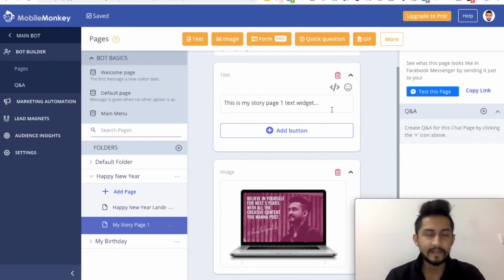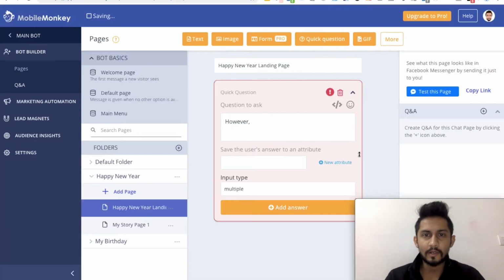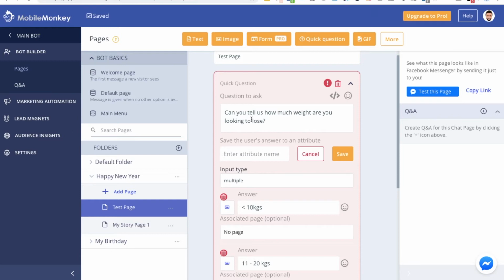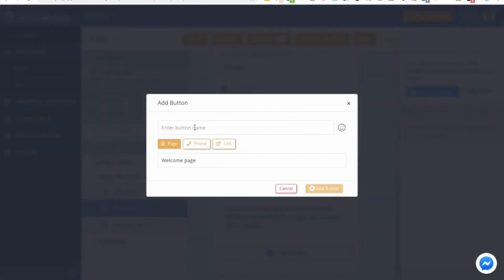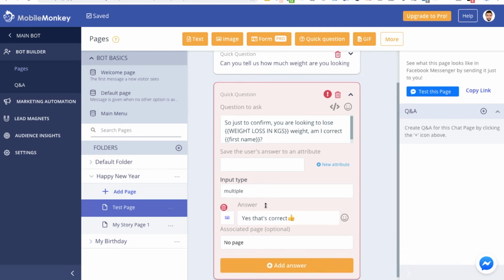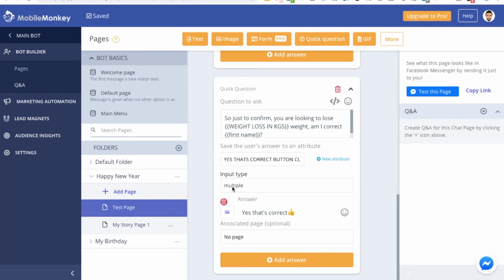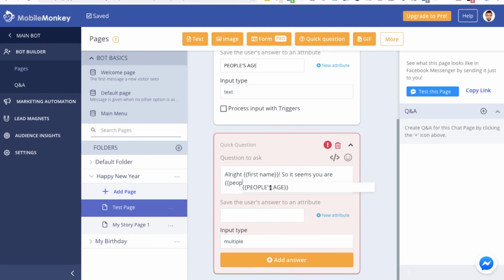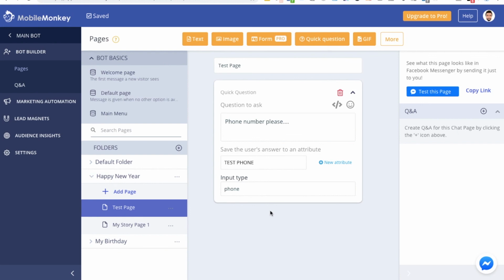Video 10: Complete Step by Step Guide on "Quick Question Widget" of Mobile Monkey FB Messenger Chat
Complete Step by Step Guide on "Quick Question Widget" of Mobile Monkey FB Messenger Chat

which is a series of YouTube video playlists for marketing which works in the now.

► So who is Digital Pratik?

He is a 29 years old dude who is a 3 times proud dropout by choice from final year of engineering and a very proud InstagramTVer, YouTuber, Snapchatter and someone who is a hard core practitioner of social media platforms. He preaches & teaches his tagline to everyone which is Learn, Apply & Share which he calls the LAS Formula.

Daily he learns something new in his life, daily he applies that something new which he has learnt in his life and daily he shares that something new, which he has learnt and applied in his life, with other people.

Started his journey with only Rs. 300 on his name in the bank account, he started with call center jobs in 2010 and started learning digital marketing as a side hustle

Started his first ever YouTube channel in 2014 and has an experience of over 700+ YouTube videos, 1500+ Instagram Posts, 6000+ Snaps on Snapchats and much more around creative content, with a PURE focus of BRINGING VALUE TO HIS AUDIENCE!

Ex. Sr. Digital Marketing Trainer of DSIM and Ex. Product Manager of Digiperform.

► TOOLS I USE FOR MY VIDEOS & AUDIOS:
MacBook Pro
iPhone 7 plus
Rode Collar Mic
Gorilla Tripod

Unifree YT 1288 2 In 1 Adjustable Selfie Stick Monopod AND YT 228 Mini Tripod for Smartphones & DSLR Cameras with Bluetooth Remote Shutter (Best Rated Product)